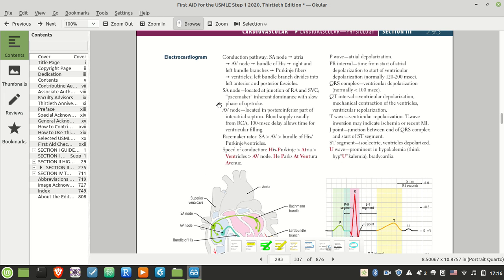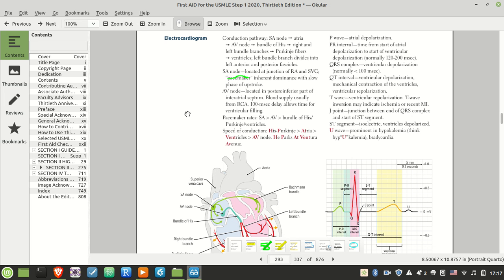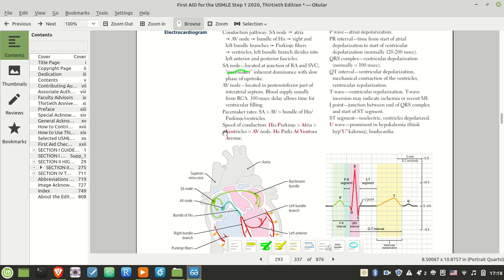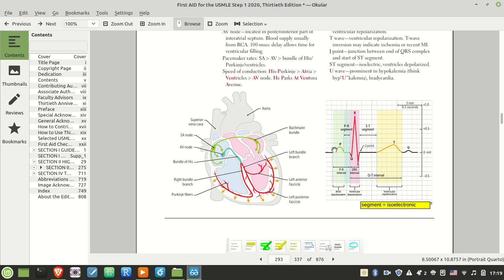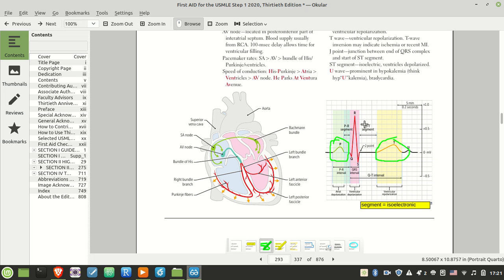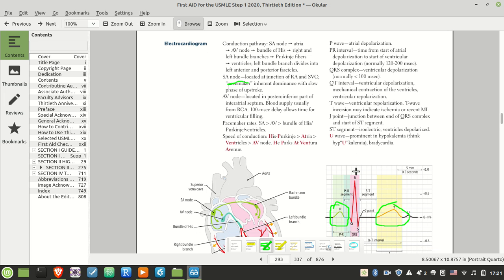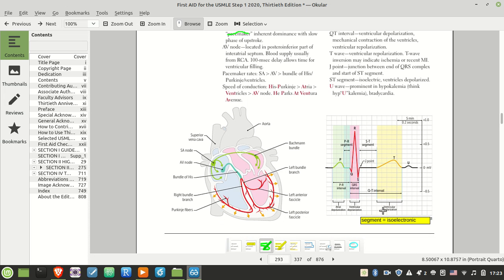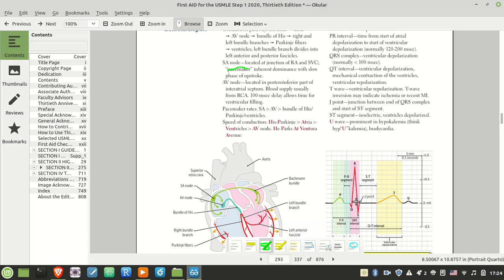First Aid USMLE 2020 Cardiology Page 293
Basic EKG